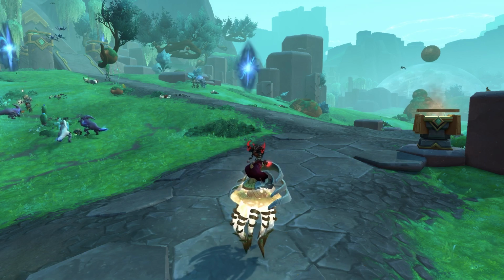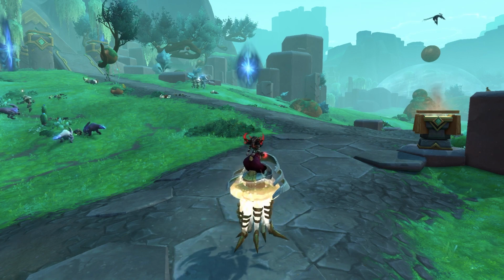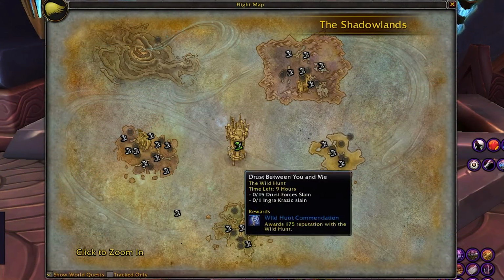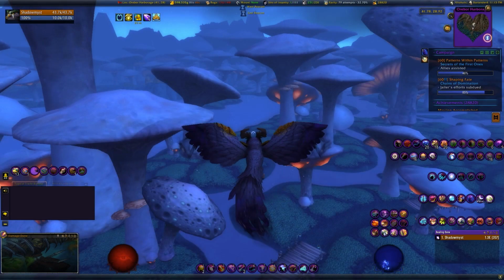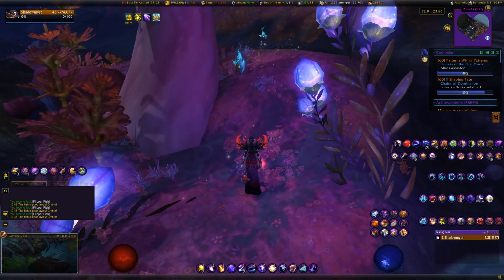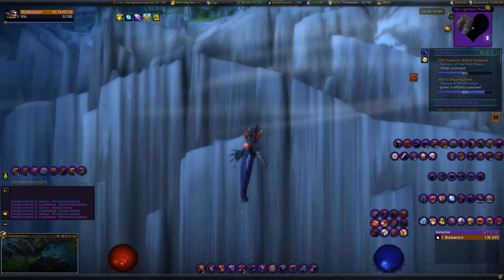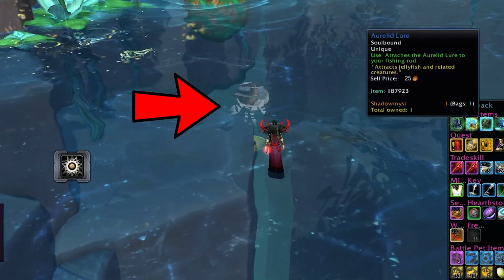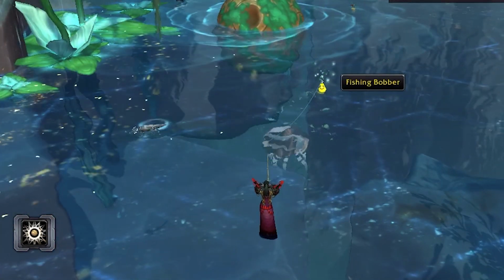How to get the Deepstar Polyp Mount (Deepstar Aurelid) ~ Hirukon Rare ~ World of Warcraft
This video shows you how to obtain all the items needed to make the lure for your best chance at this mount. The lure grants you basically a guaranteed drop while without it your chances are only around 6% . The item u get will be the Deepstar Polyp which in turns get you the mount called Deepstar Aurelid